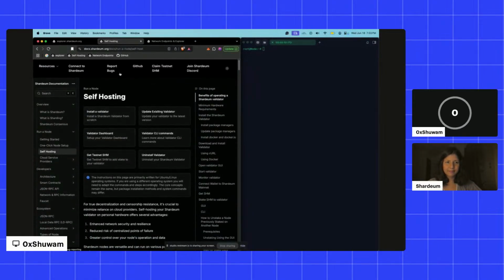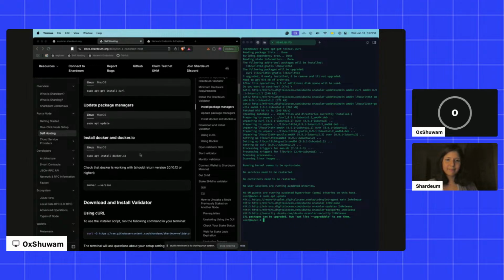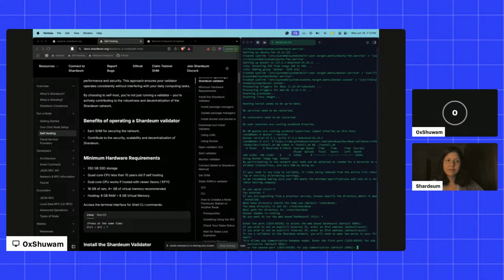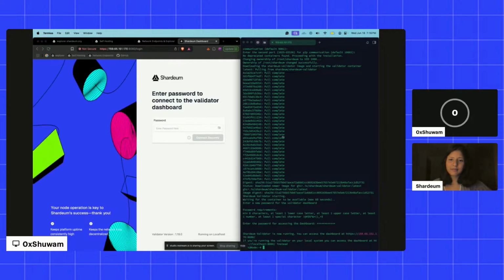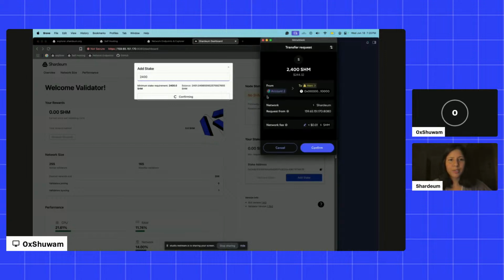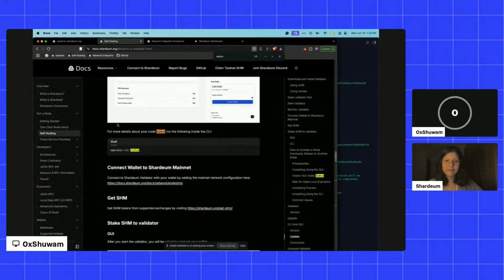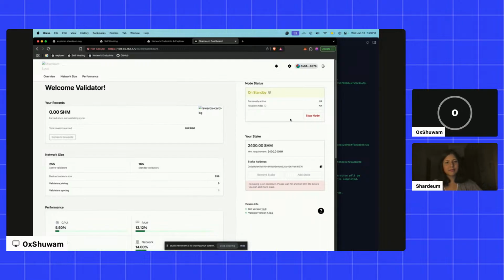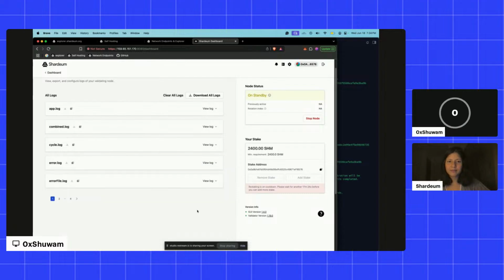AnyoneCanRunANode Demo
Learn how to setup a Shardeum node & get all your questions answered in real-time.